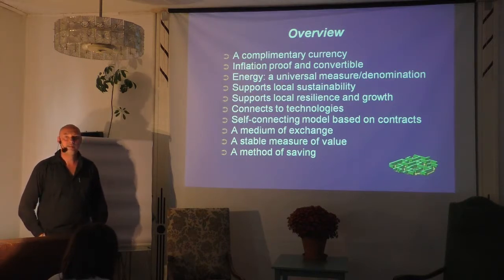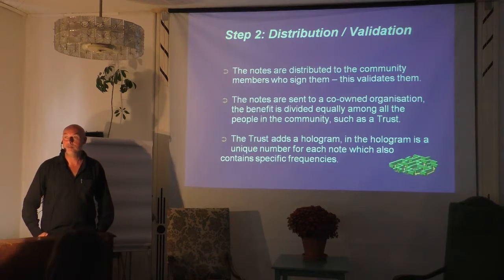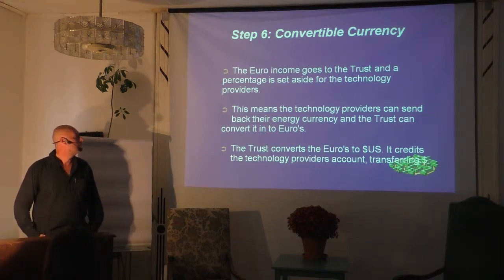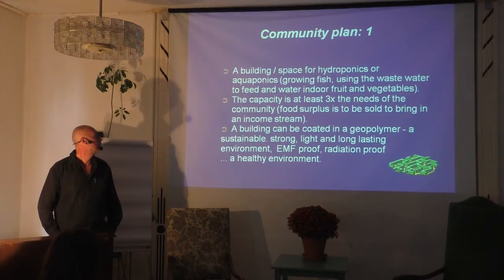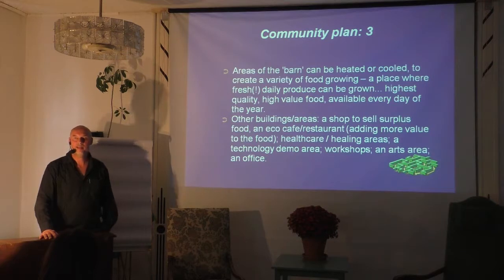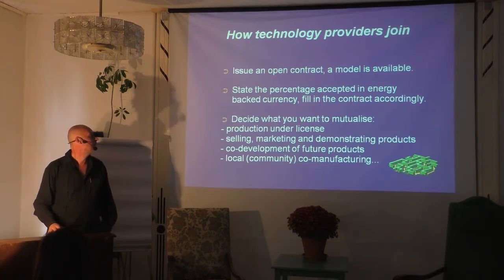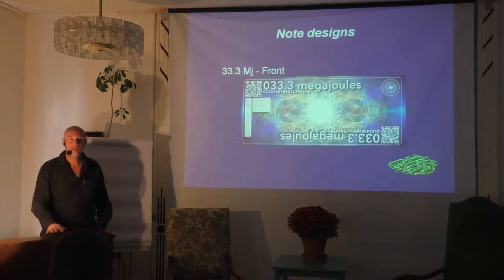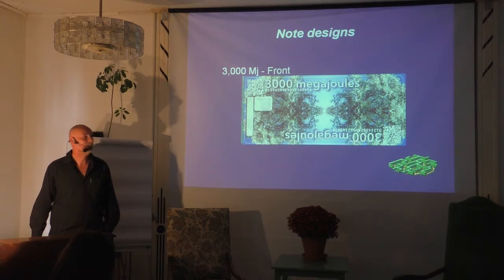4. Conscious Currency by Michael Upstone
1. Life & Free Energy Technology Conference 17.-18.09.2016, held in Biere / Germany. A cooperation between the MGT Institute for Consciousness and The Universal Trust.

4/17 Conscious Currency – Michael Upstone
How we can create our own community currency, connect it to others, detach it from the Dollar/Pound/Euro value system, connect it to technology and use it for international exchange.